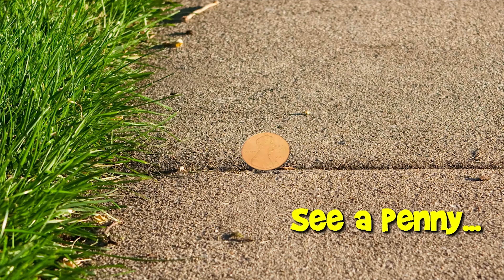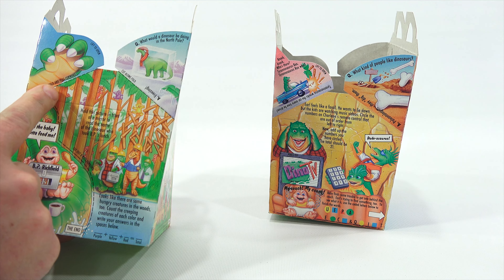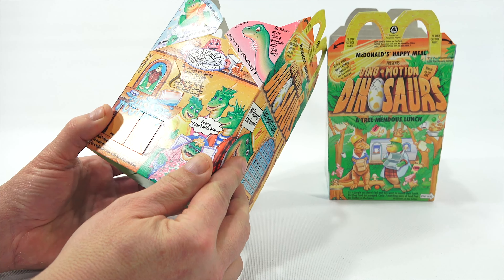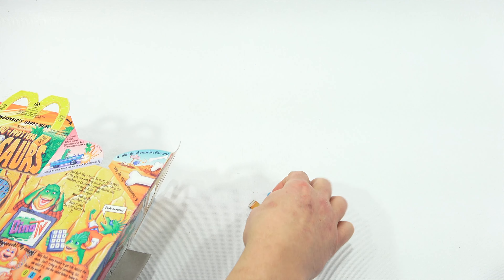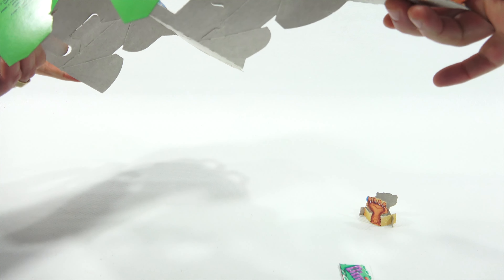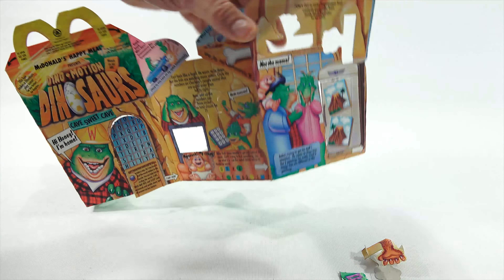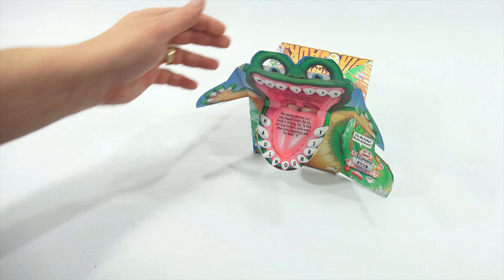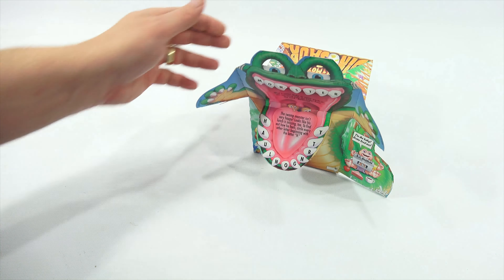1992 Retro Dino-Motion Dinosaurs McDonald's Happy Meal Toy Set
Happy Meal time! This set was originally incomplete and I was able to find the missing toys.  I also noticed it has never been show on YouTube.  I just saw the original commercial .  Then again I did not dig to far into older videos to see.  This is a unique set, probably the only set I have seen work like this.  The set had 6 toys and I believe there were 6 but at least 4 different boxes.  I like to show as much as possible and fortunately I was able to do that in this video.  What do you think of these toys?  Let me know and thanks for taking your time to watch.

Lucky Penny Thoughts:
LPS-Dave
Later!